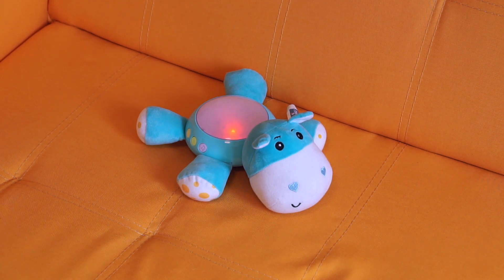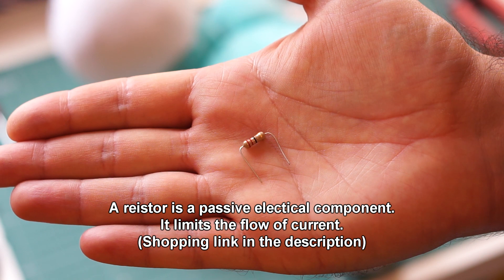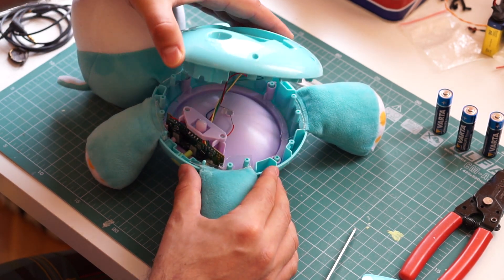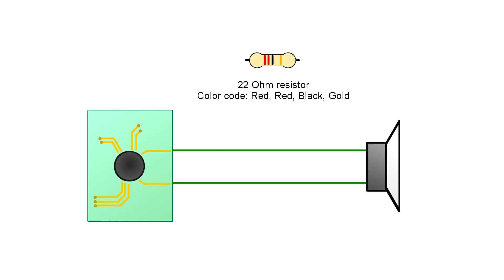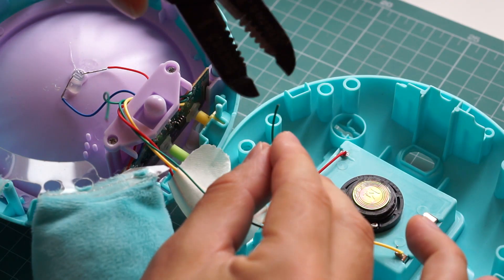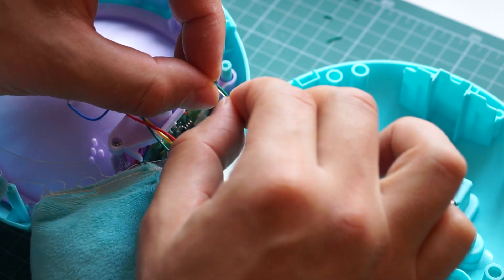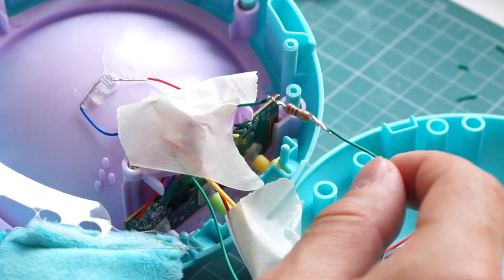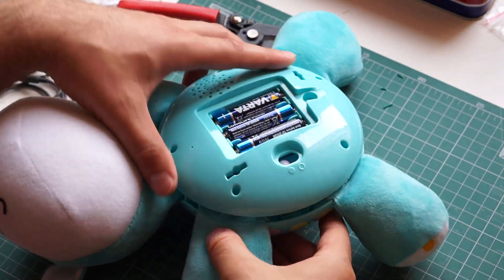How to make kids toys quieter (and less annoying)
How to make kids toys quieter and less annoying? This video shows a little easy hack that lowers the volume of electric kids toys with a simple resistor. Soldering required.